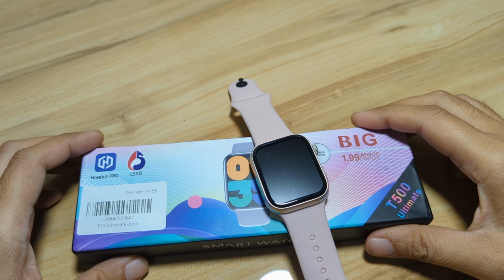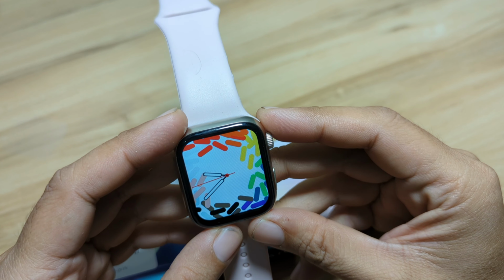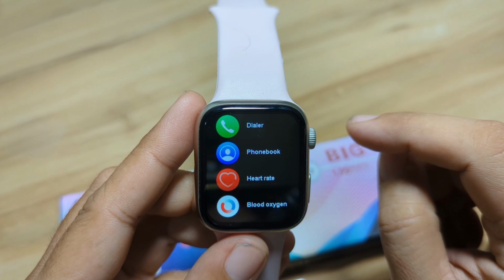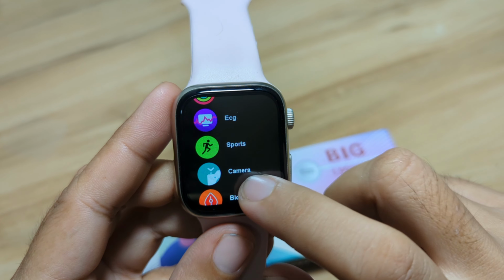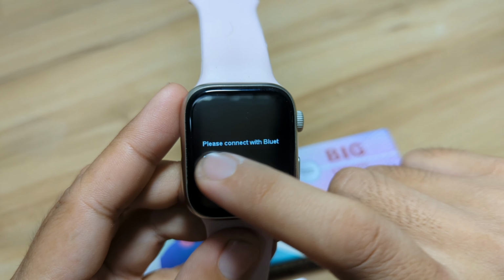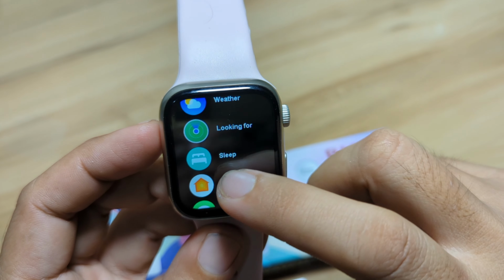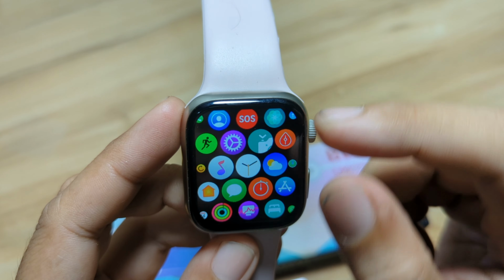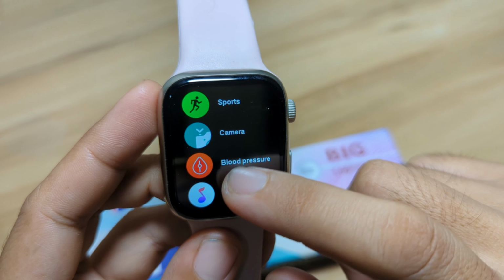T500 Ultimate Smart watch Unboxing Review of Menus and Features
Here are the details on the different menus of the T500 Ultimate smartwatch. Check out the details on the features of the T500 Ultimate smartwatch. The wearable is available on Android and iOS platform.